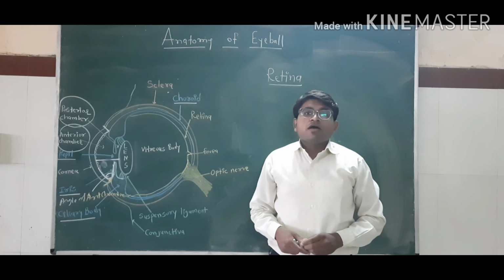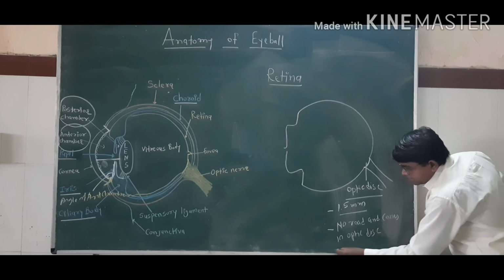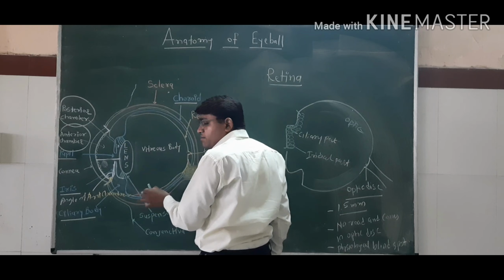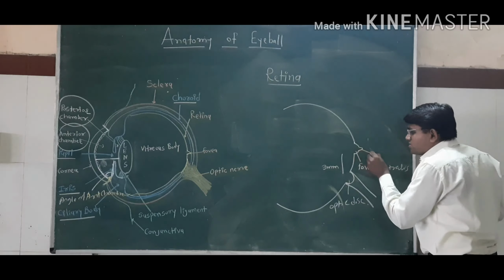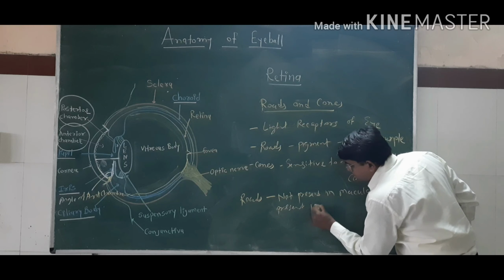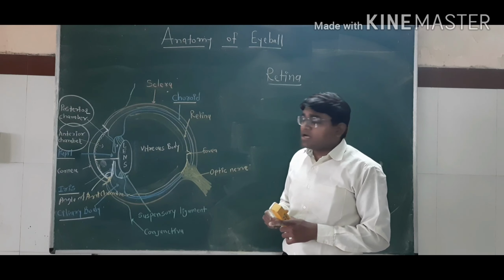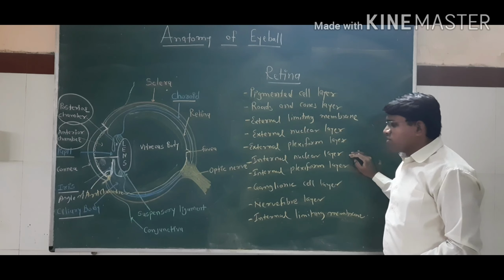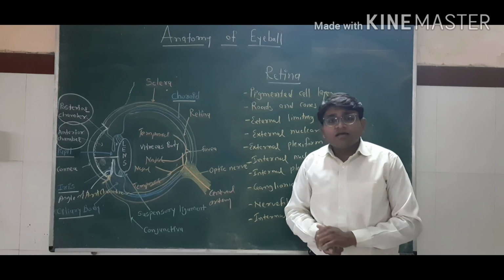Anatomy of Eyeball (Part-3) Inner coat/Nervous Coat/Retina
In this video lecture the anatomy of retina with optic disc, Macula lutea and Fovea Centralia is explained with details. Name of layers of retina, it's artery supply and it's clinical anatomy are discussed with diagram.